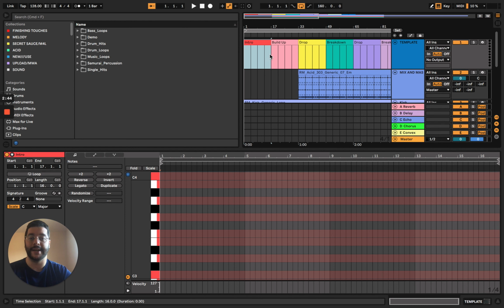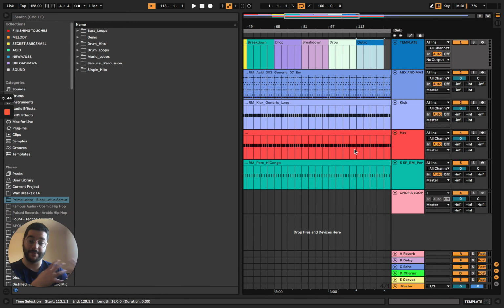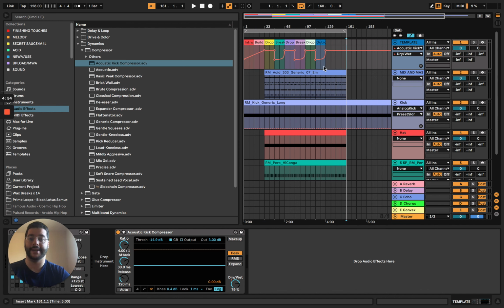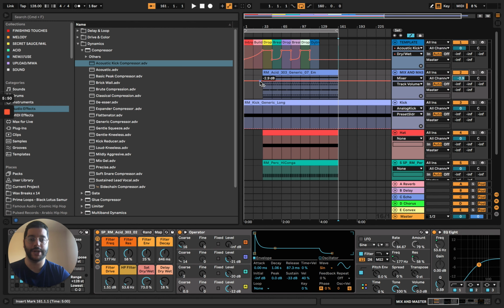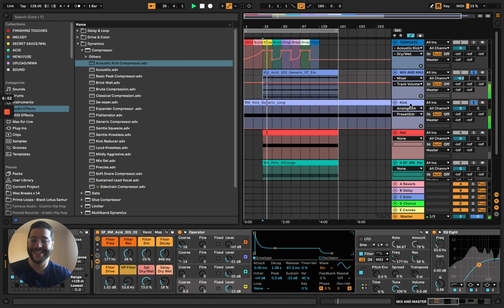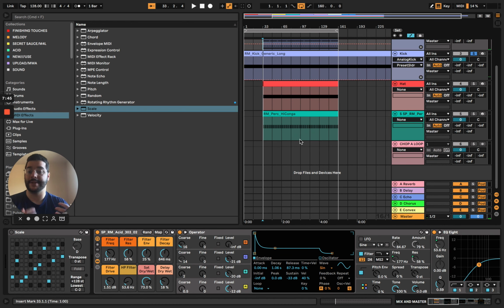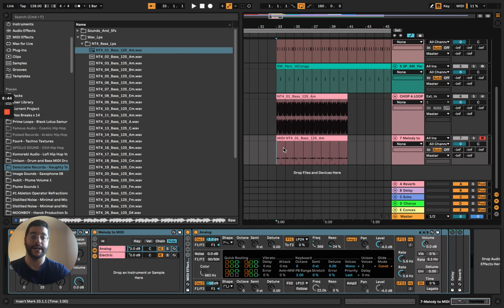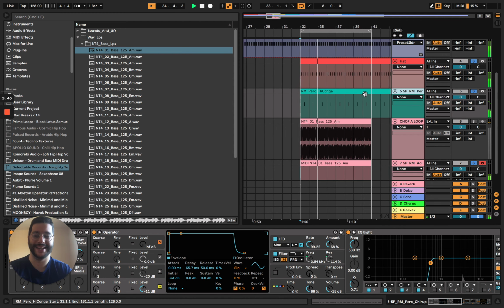Ableton Live - Music Production Webinar - Music Workflow Academy - 2022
Get the course today and live your dreams!